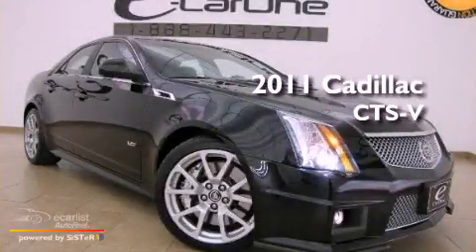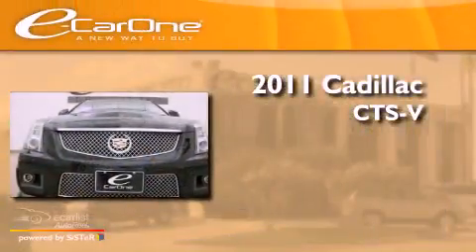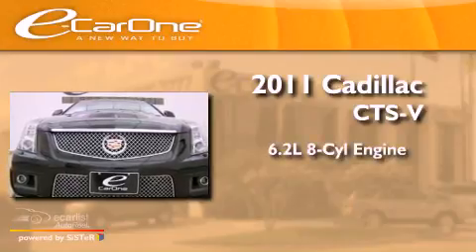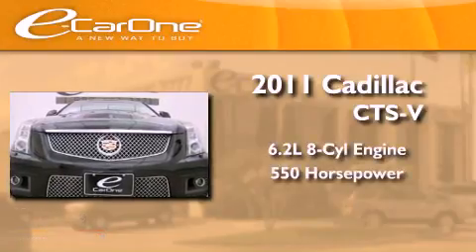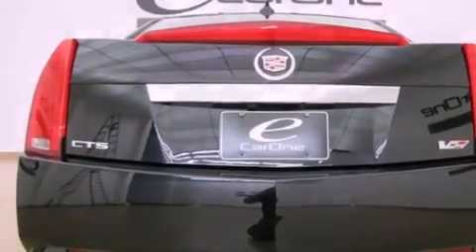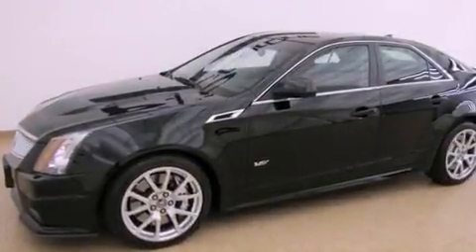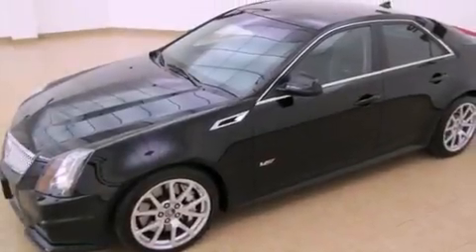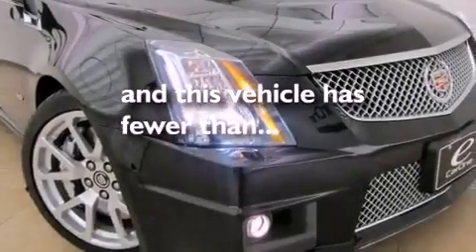2011 Cadillac CTS-V Sedan TX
Year : 2011
 Make : Cadillac
 Model : CTS-V Sedan
 Engine : 6.2L supercharged V8
 Trans . : Automatic
 Exterior : Black
 Miles : 5,561
 Interior : Black
 Stock : 11794

 Used 2011 Cadillac CTS-V Sedan  TX